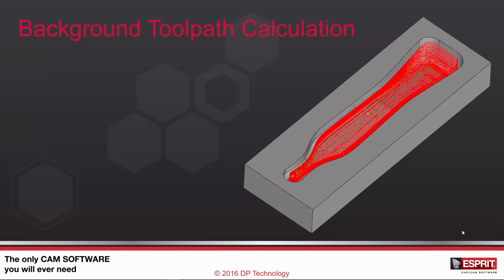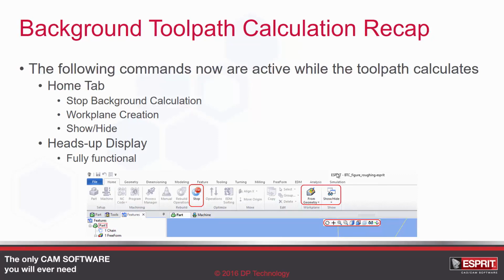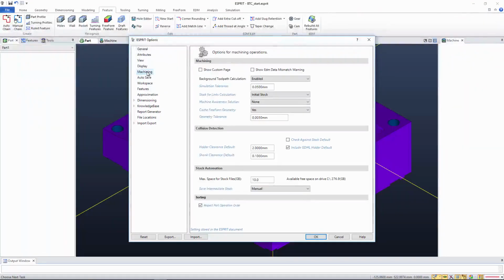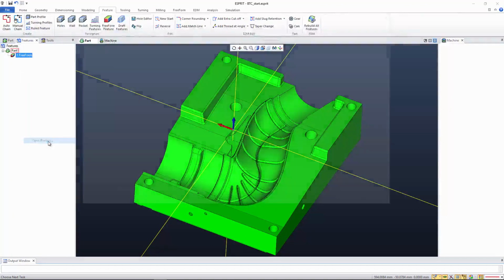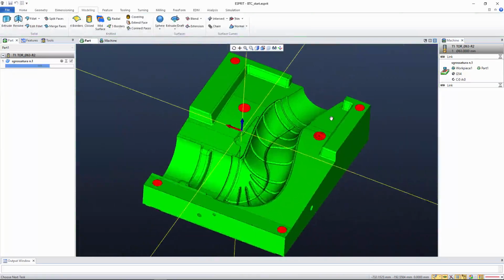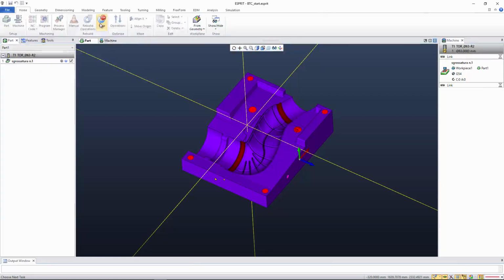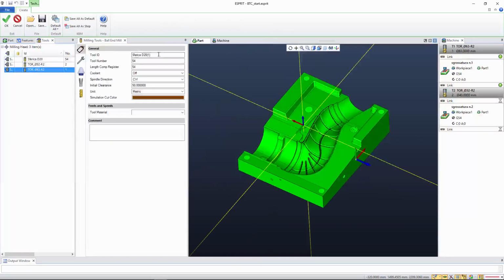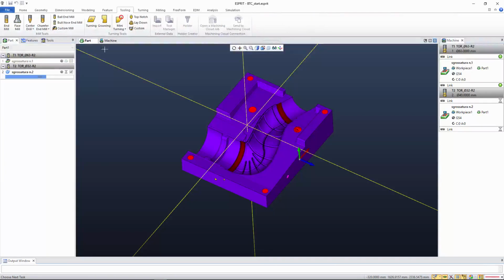ESPRIT TNG R2.0 Background Toolpath Calculation